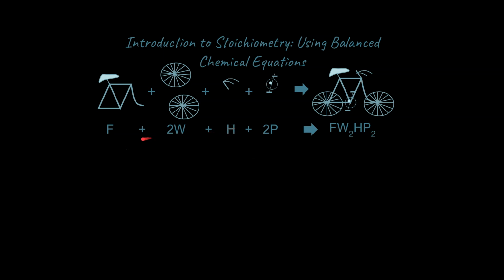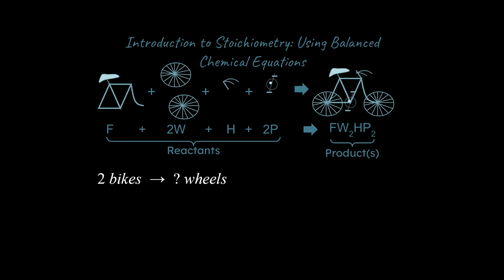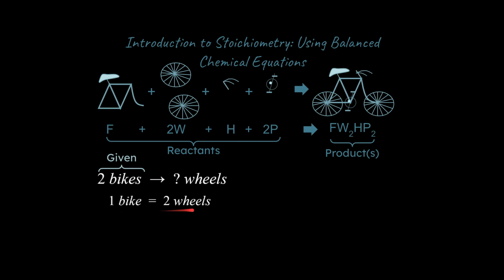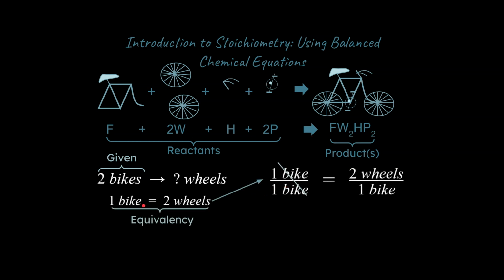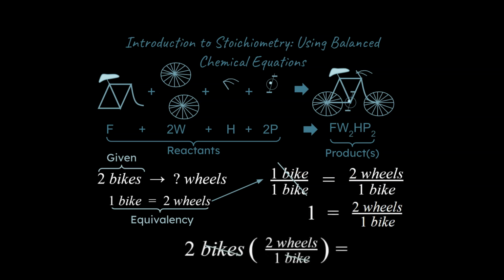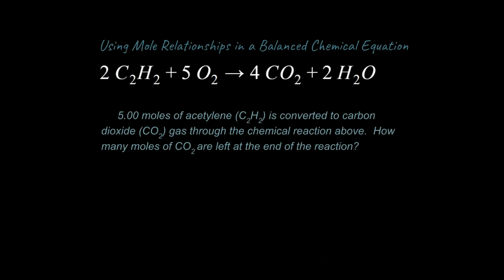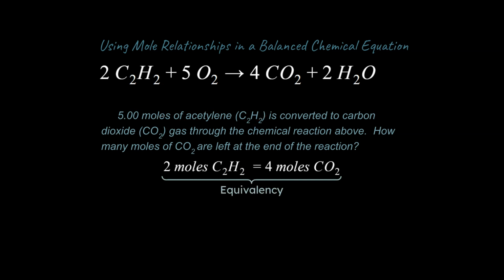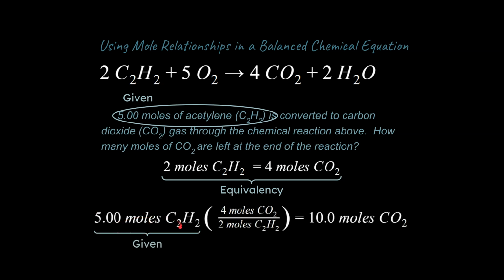Intro to Using Balanced Chemical Equations (Intro to Stoichiometry for Chemistry Classes)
This video clearly explains how to use a balanced chemical equation to understand how to convert from one type of mole into another type of mole.  It's meant for Chemistry (and even Physical Science) students, or anyone who's interested.